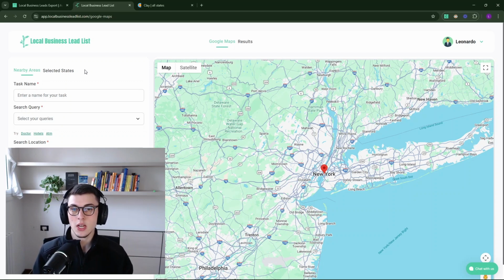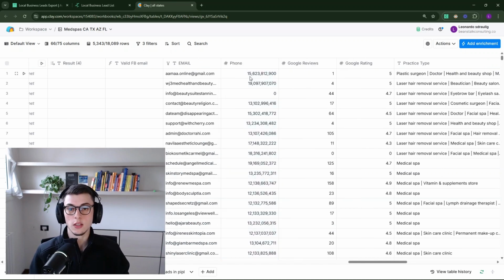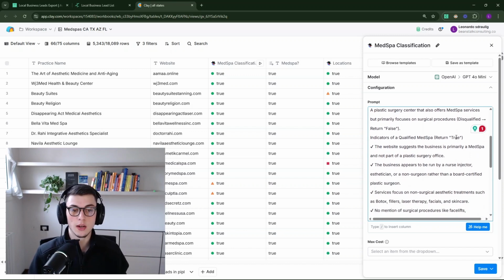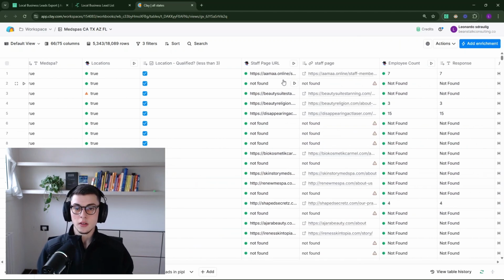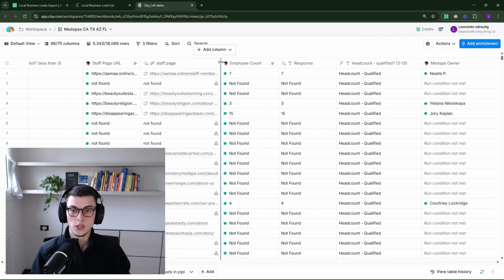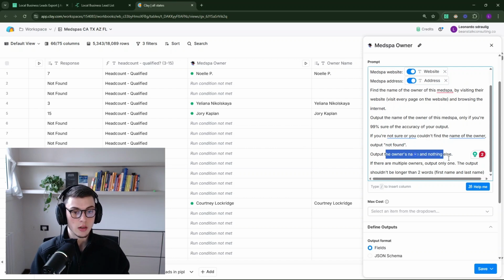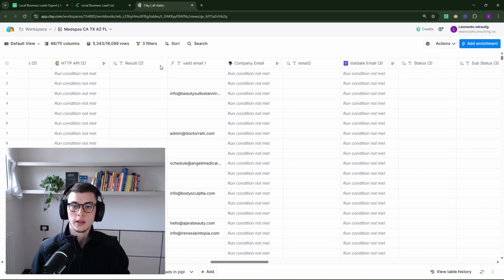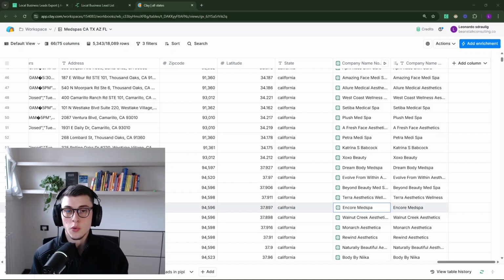How To Scrape Local Business Leads from Google Maps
How To Scrape Thousands of Leads from Google Maps